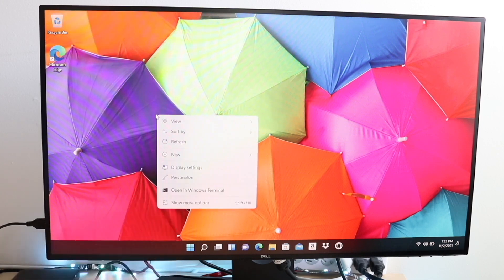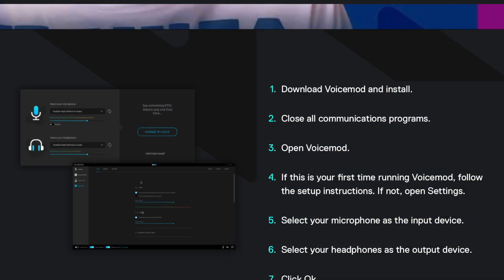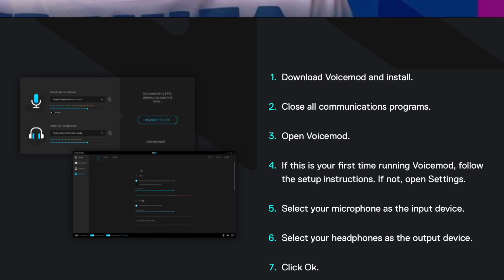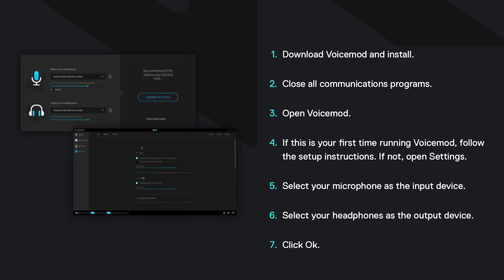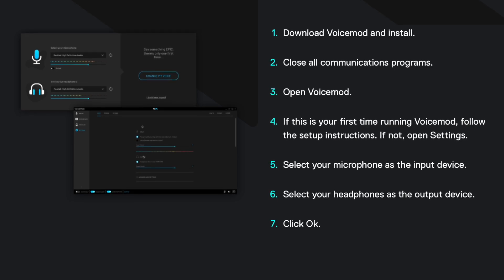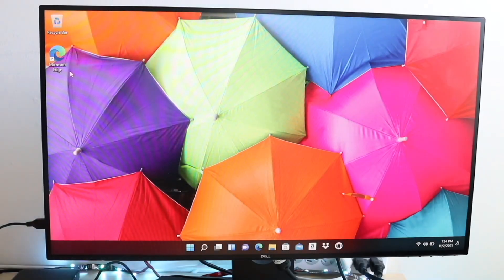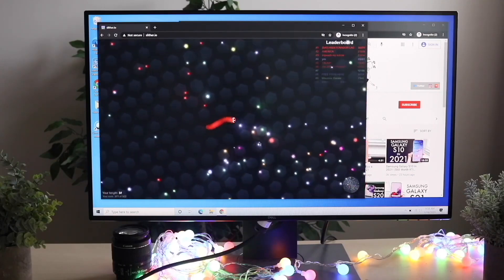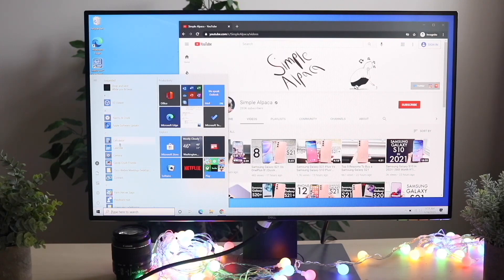How To Change Your Voice On Your Windows PC! (2024)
Here is exactly How To Change Your Voice On Your Windows PC! (2024)